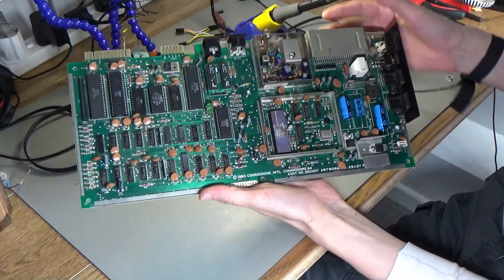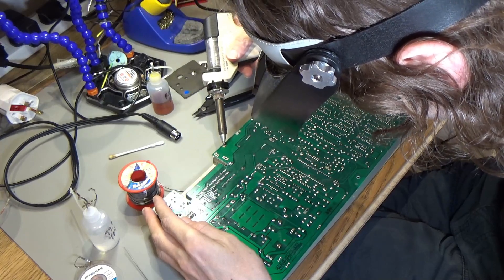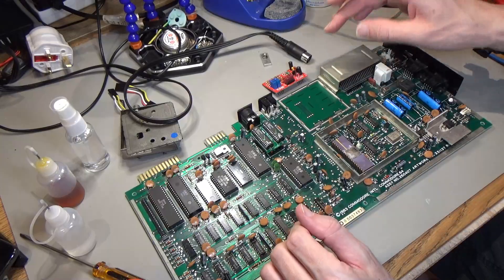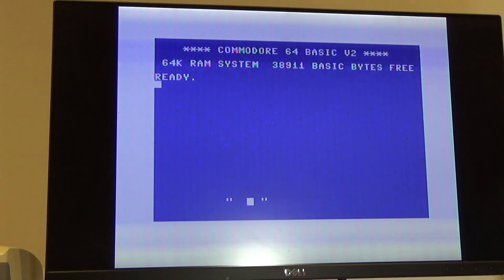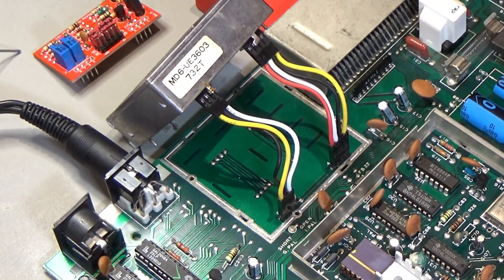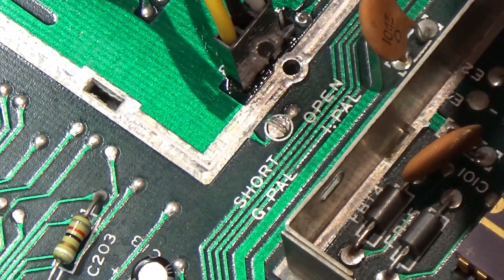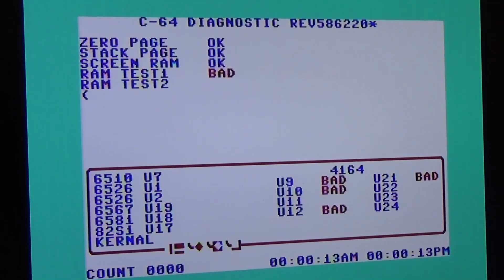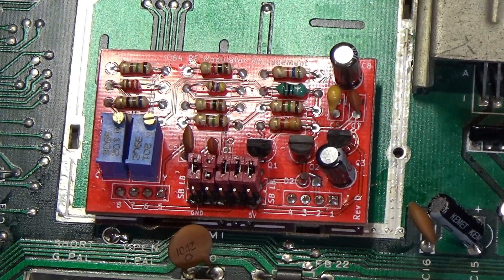Installing C64 RF Modulator Replacement on a PAL Longboard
I've built a C64 RF modulator replacement and i'm installing it an Breadbin C64 longboard. There were a few problems after installation with the ground on the modulator, which might be specific to PAL longboards that are using this modulator replacement.

Timestamps
0:00 Intro
0:45 Screen before upgrade
1:41 Removing old modulator
4:31 Installing new modulator
5:31 Screen after upgrade
7:15 Rolling noise problem
9:00 Checking ground pin
10:20 Fixing floating ground
11:55 Screen after ground fix
12:43 Reinstall new modulator
15:28 Closing comments